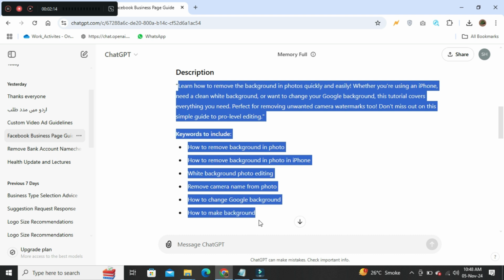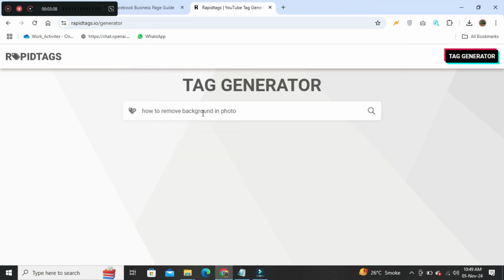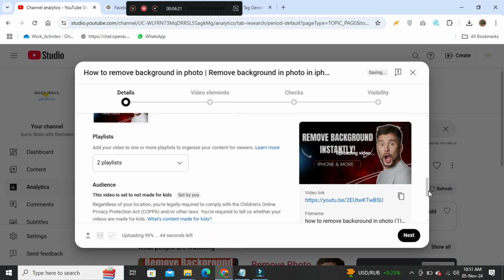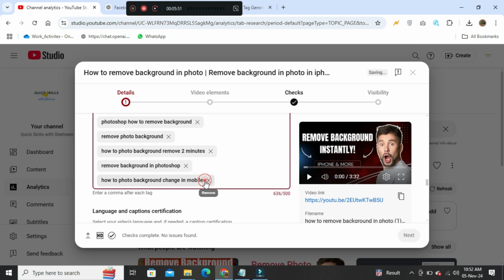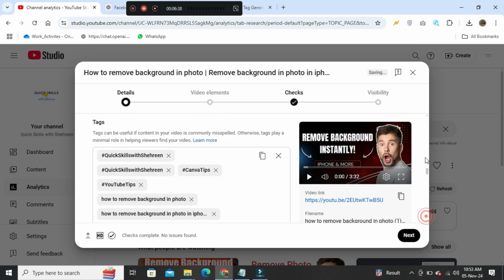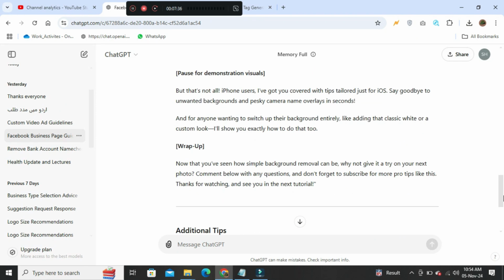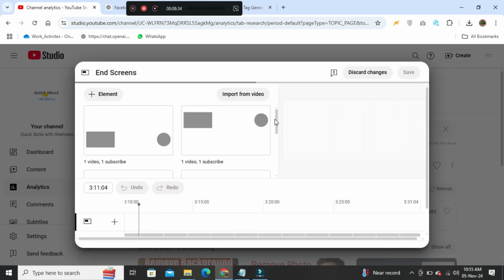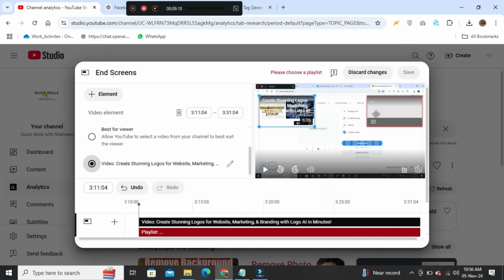5 YouTube Video Upload Mistakes That Are Killing Your Views!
Want to know how to upload videos to YouTube from any device? In this tutorial, I’ll walk you through the complete process to upload videos on YouTube using both your phone and laptop. Learn how to quickly and properly upload videos to your YouTube channel, whether it’s a mobile upload or from your PC. Perfect for beginners or anyone needing a refresher, this video covers everything you need to start sharing content seamlessly across devices!